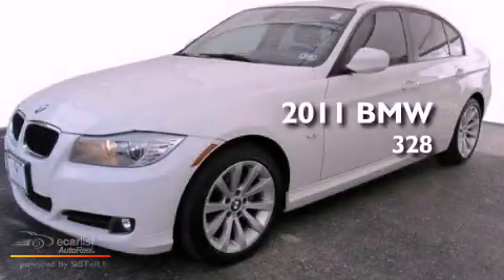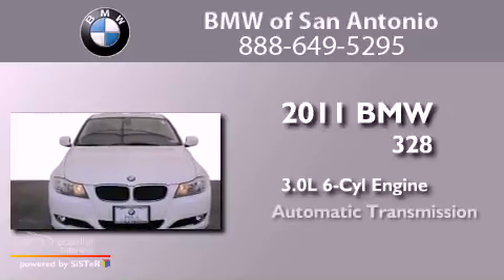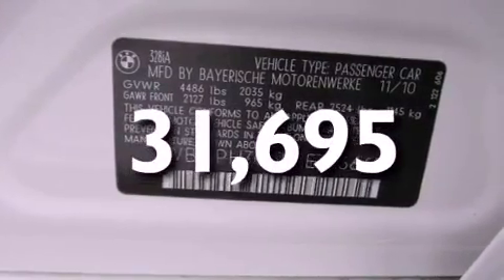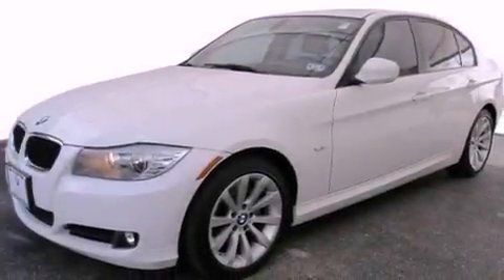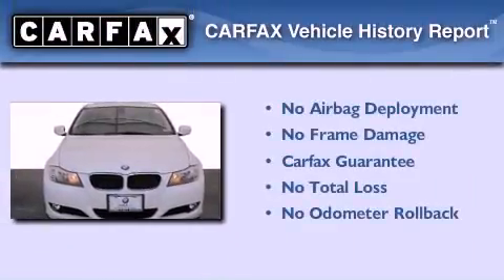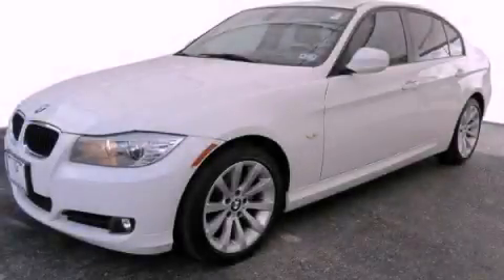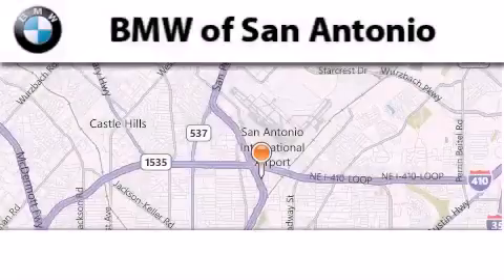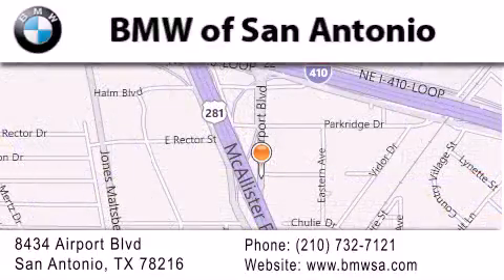2011 BMW 328 San Antonio TX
Year : 2011
 Make : BMW
 Model : 328
 Trans . : Automatic
 Exterior : White
 Miles : 31,695
 Interior : -

 2011 BMW 328 San Antonio TX